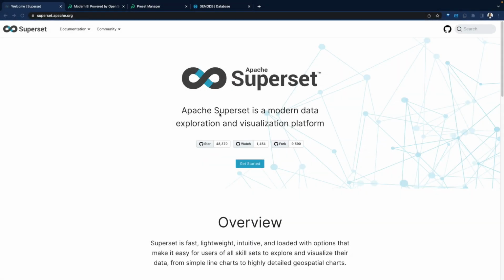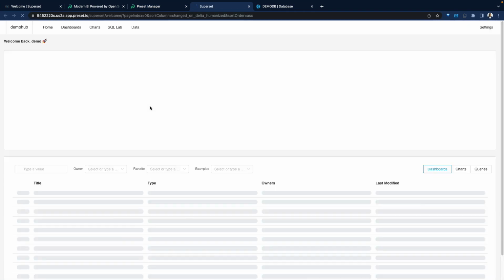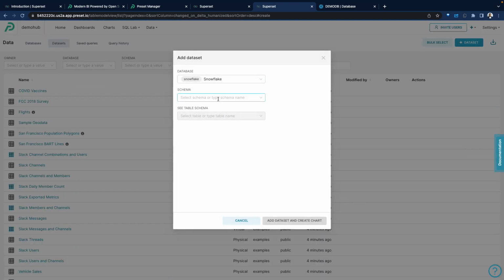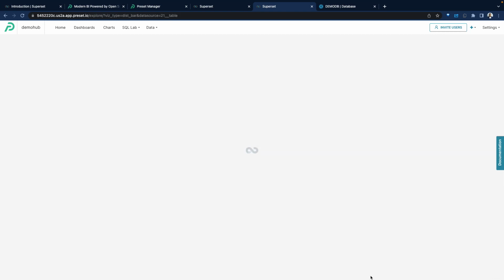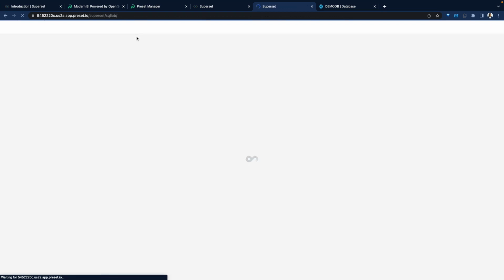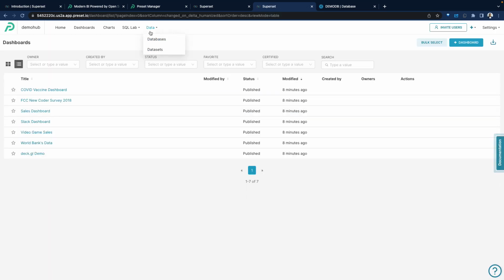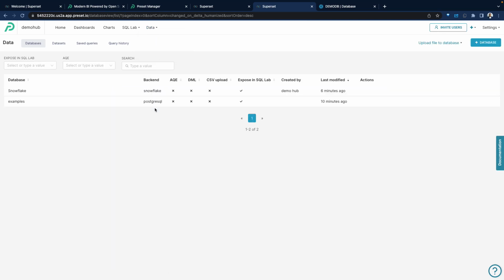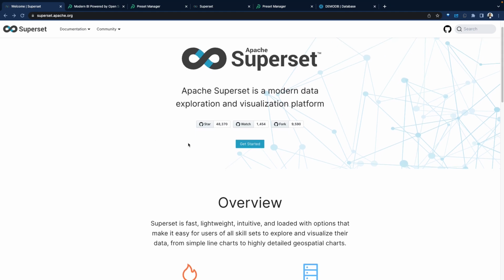Apache Superset Tutorial: Master Modern BI & Visualization with This Complete Demo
DESK TRIPOD

➥➥➥ RESOURCES ➥➥➥

➥➥➥ SUPPORT ME ➥➥➥

▶ BitCoin -  1GD3VDJevws36GCdJUAprYeSwbNFWMMNyV
▶ LiteCoin -  0x79c860E482B303d89dbeAA022199a1105c506a26
▶ BitCoin Cash -  1GD3VDJevws36GCdJUAprYeSwbNFWMMNyV
▶ Ethereum -  LPVZFyUpJWKKZpkF52pJKNT67xDqXGaxqM

Mail:
Inspired Nation, LLC